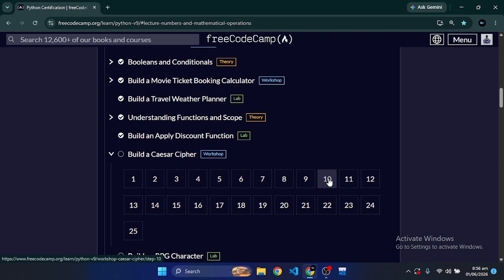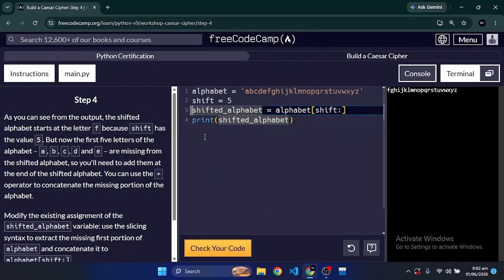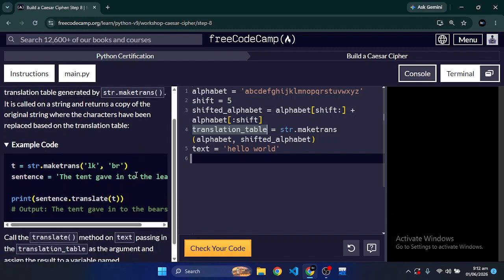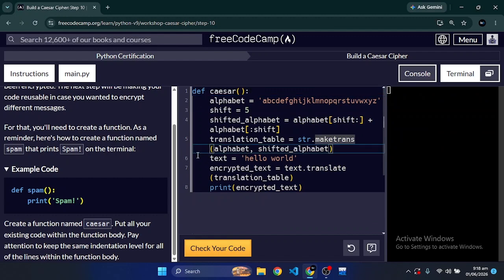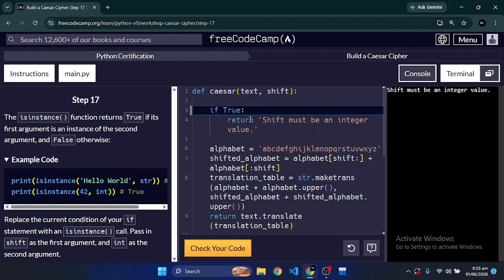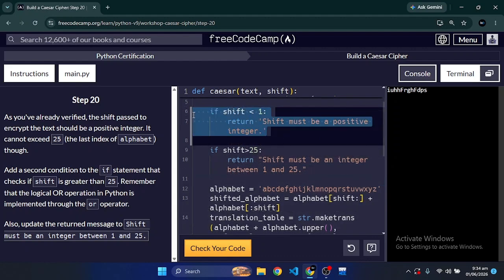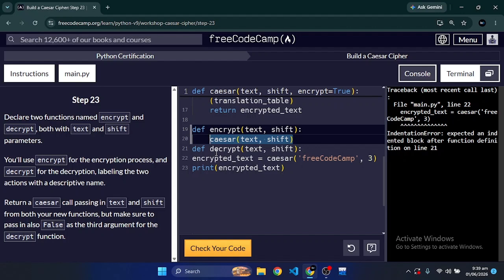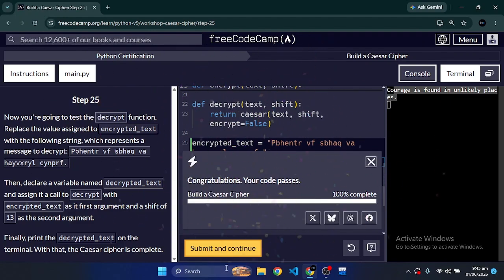FreeCodeCamp Caesar Cipher Encryption Project | Learning Python Day 18